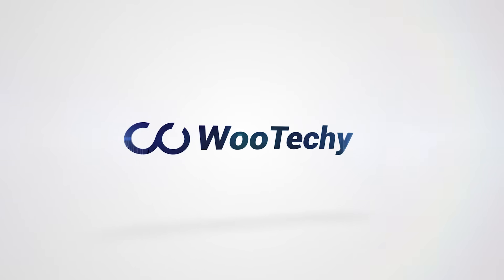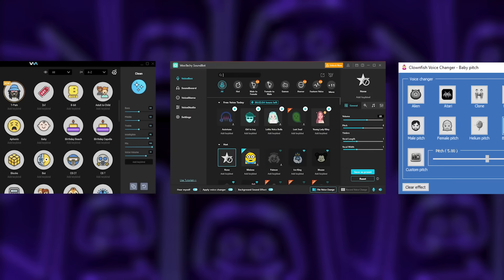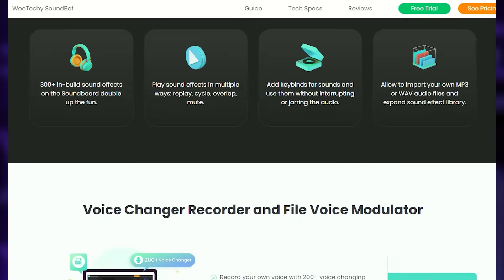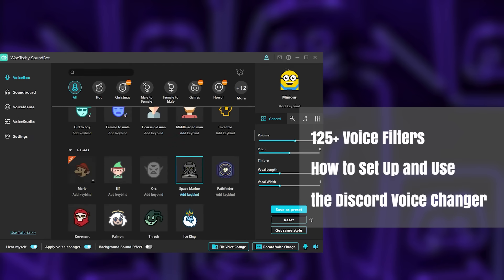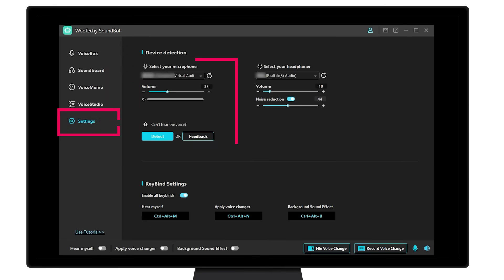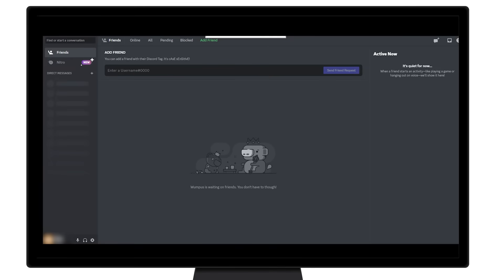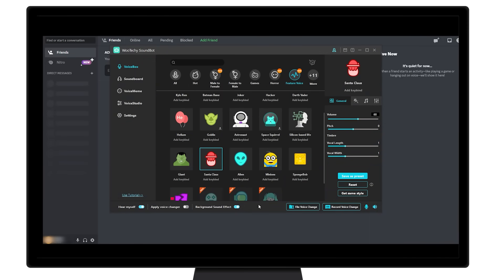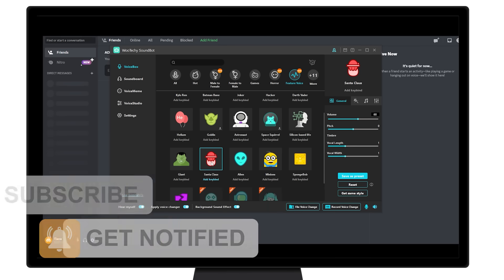How to Set Up and Use Voice Changer in Discord | FREE Real-Time Voice Changer for Discord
🥰Want more fun? Use a real-time voice changer in Discord

Discord is popular chat platform and it's fun to change your voice in Discord! In the video we introduce SoundBot, a real-time Discord voice changer. You can use it to transform your voice into a celebrity, cartoon character or even a president.

🎇[Time Stamp]🎇
00:00 Intro
00:13 Why SoundBot?
01:04 How to use soundbot to change your voice in real-time
02:05 Follow US

✨About SoundBot:
✅Change voice with 300+ realistic AI voices in real time.
✅Fully supports live chat, gaming, live streaming, and more.
✅Create personalized voice effects in seconds.
✅High-quality voice cloning via RVC models.
✅Supports recording and audio file voice changing.
✅Constantly update new voices and effects.